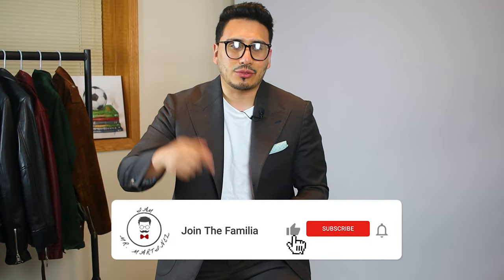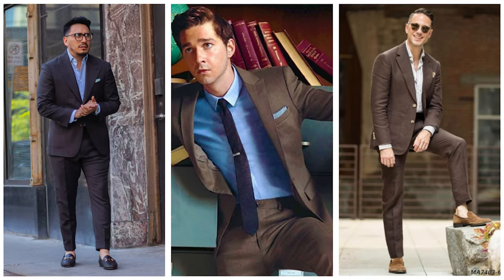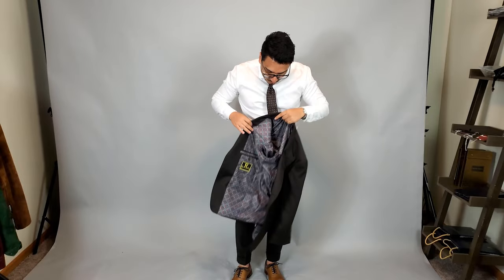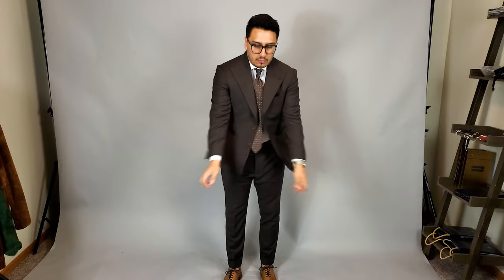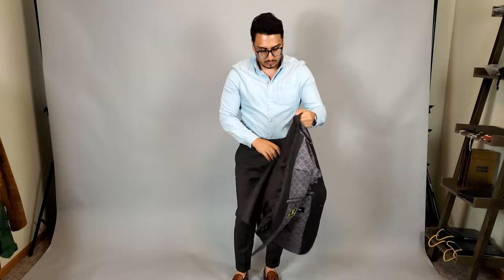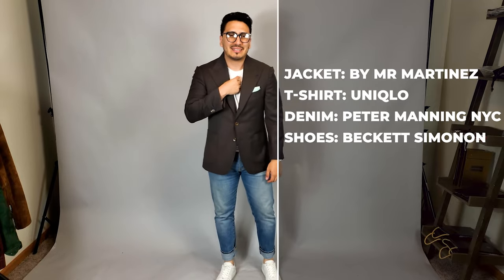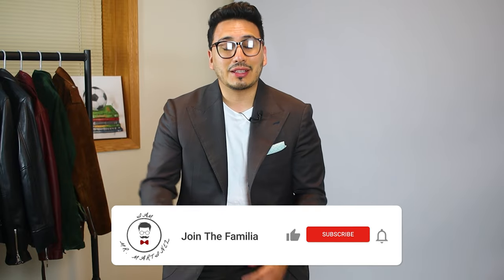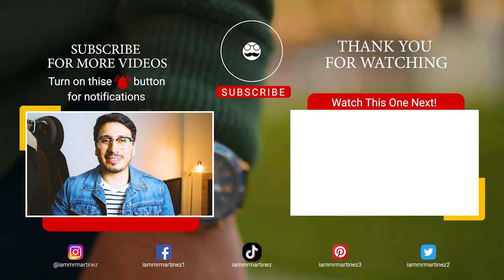How To Wear A Brown Suit | 3 Ways To Wear A Brown Suit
Now a brown suit wasn't necessarily the first suit I got in my armory, but brown is a great suit color to add into your suit arsenal after you got your basics like grey and navy. So in this video we are going to go over 3 ways to wear a brown suit, all these looks will be in my personal brands prince of whales dark brown fabric this suit is from my brand By Mr Martinez, lets dive in;

All Business
Yes you can wear a brown suit in a business setting I wont say that this is a suit to walk into a closing deal with but its perfect for a casual day. Now because you are wearing brown you can get away with almost any other color out there as far as shirting. I threw on this white shirt from my brand as well and a tie from Oceans Blvd and some shoes from DSW (Ashton Grey)
Shoes: No longer sell

Business Casual

Something about a denim shirt goes with brown so well, I paired this brown suit with a nice denim shirt from express and some shoes from fill in . You an definitely change it up and go with a nice light blue oxford as well.

Suit Separates

Now this brown suit can be broken 2 ways you can wear just the jacket or just the pants and really go any way. I wore the pants alone with a pair of loafers and a short sleeve pink shirt.
Shirt: Jack Threads
Pants:

Using the jacket I love to do this look alot, I wear a nice white tee and some light wash denim and some white sneakers this is a great look for a night out.

Equipment:
Camera: Canon M50
Lens: 50mm 1.8
Lens: 24mm 2.8
Editing Program: Adobe Premier Pro